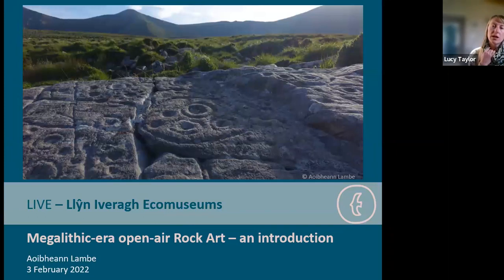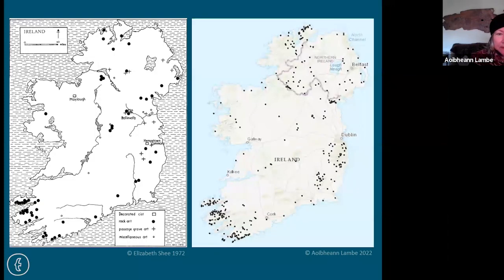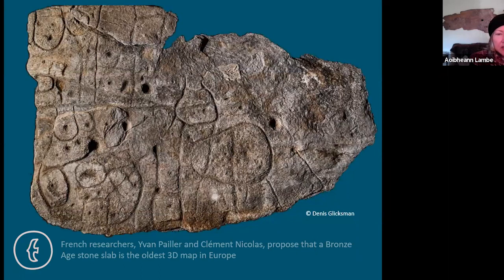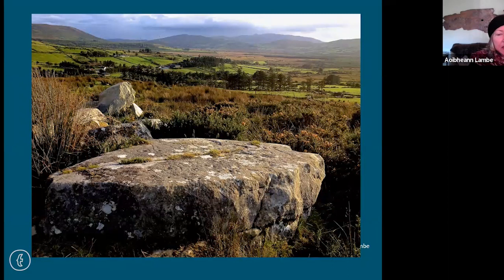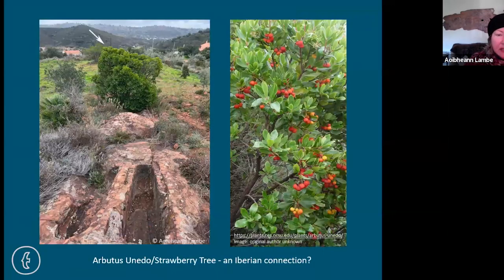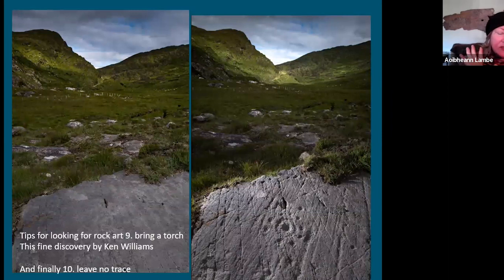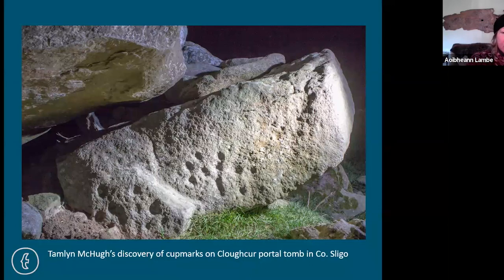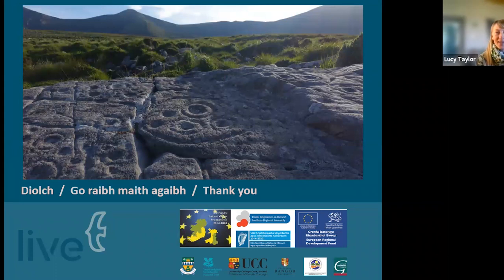Irish Rock Art - a lunchtime talk with Aoibheann Lambe, archaeologist with the LIVE Project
Irish megalithic-era rock art:  An introduction to this enigmatic and little-known ‘first cousin’ to passage tomb art. We discuss how to recognise rock art, the landscapes in which it is found as well as current thinking on its meaning and purpose.

This lunchtime talk took place on the 8th of April 2022 and was presented by Aoibheann Lambe, Knowledge Gatherer with the LIVE Project.

The LIVE Project is developing a number of resources to help people engage with the wildlife, folklore, and heritage they can see along some of the waymarked trails and walkways on the Iveragh peninsula.

To find out more about the Iveragh Peninsula, have a look at some of our digital guides or other events we have